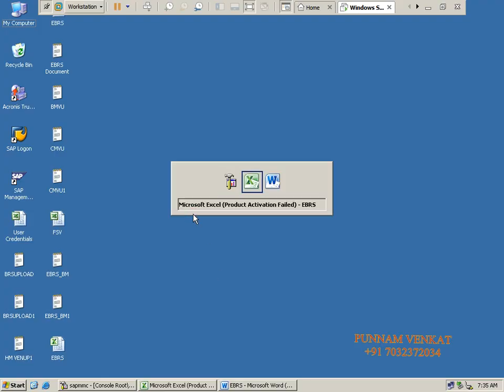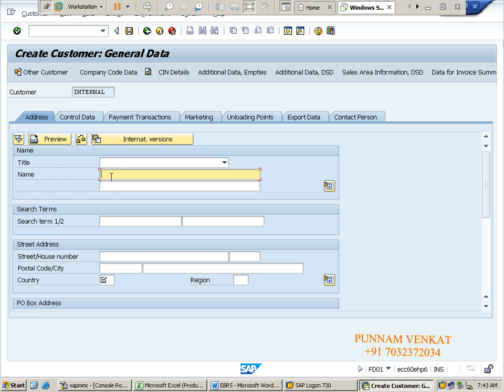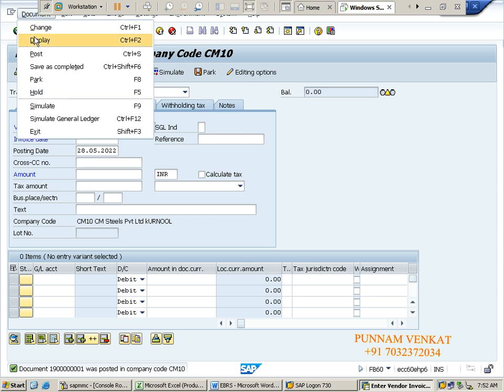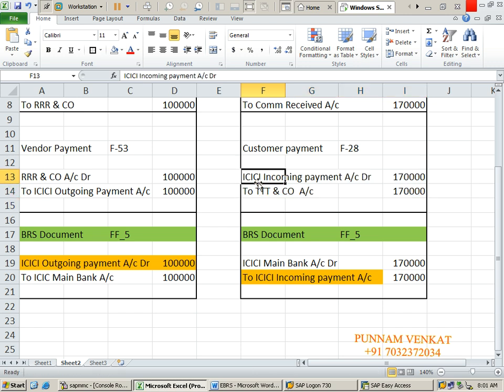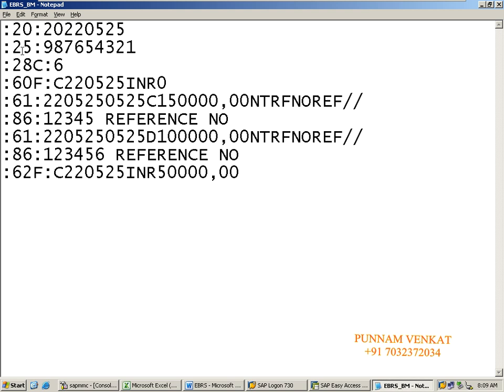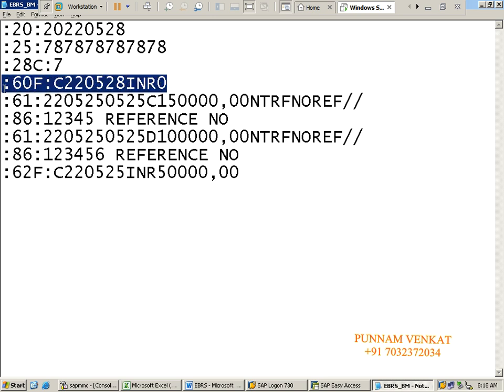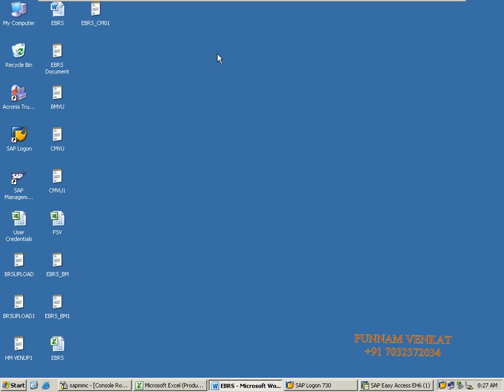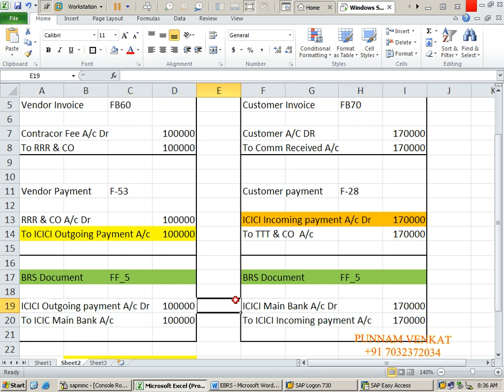SAP EBRS – Electronic Bank Statement End User Activity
SAP EBRS – Electronic Bank Statement
End User Activity